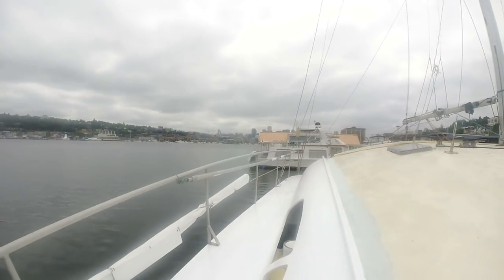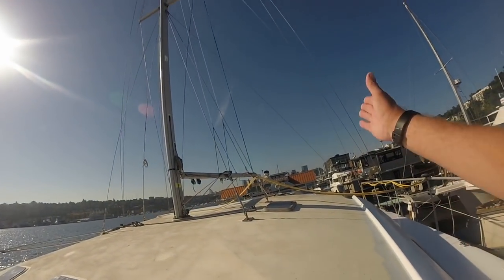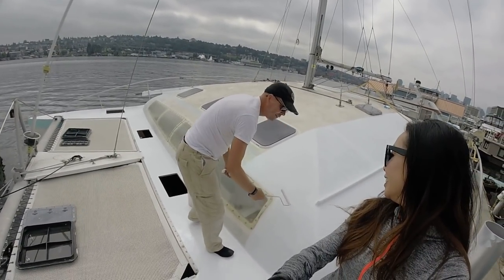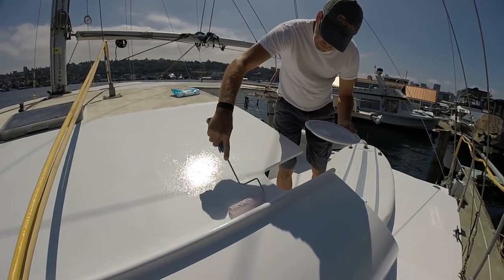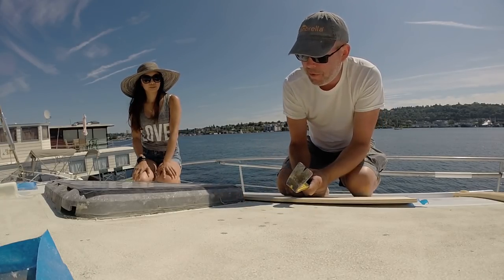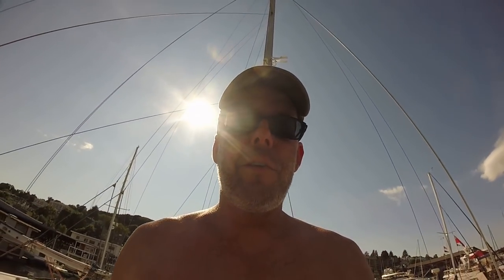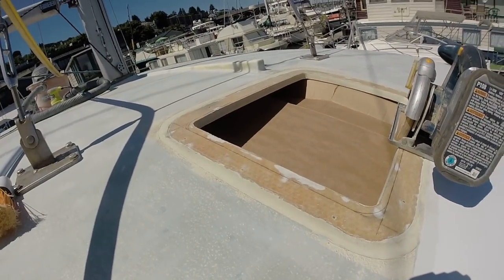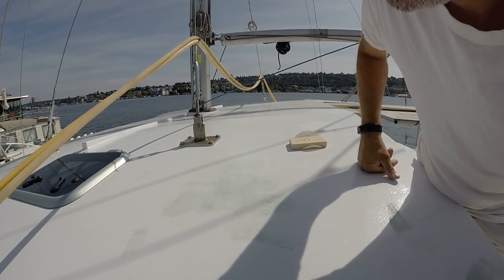Onboard Lifestyle ep.6 Painting the decks on our Catamaran...finally!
This week on Onboard Lifestyle we reach a milestone on our massive deck refinishing project aboard sv basik. Come back next week when we battle with the salon hatches...and win!